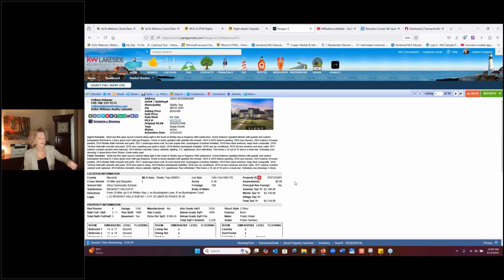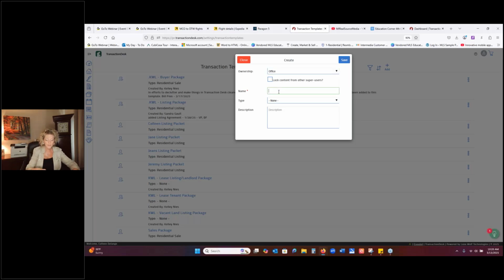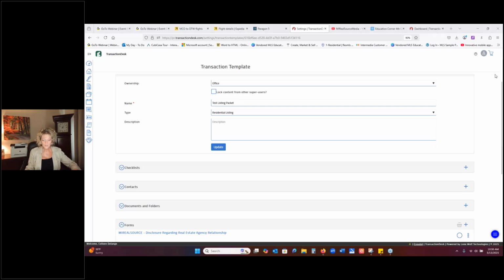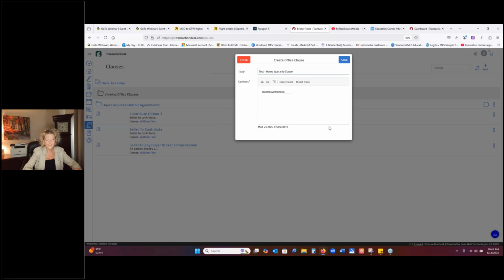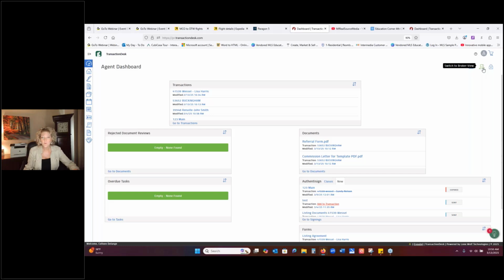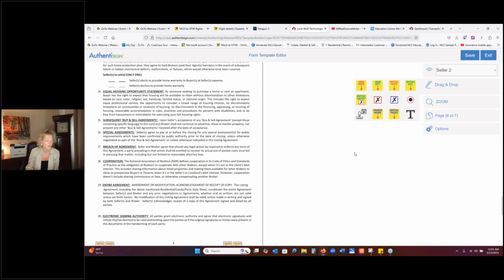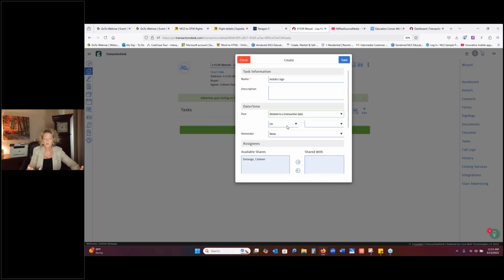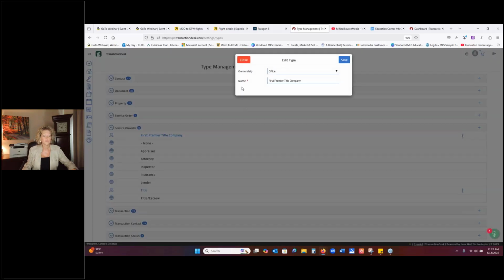TransactionDesk and Authentisign for Managers and Brokers 3 13 2025